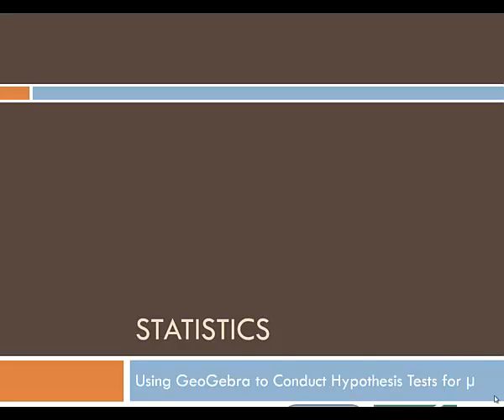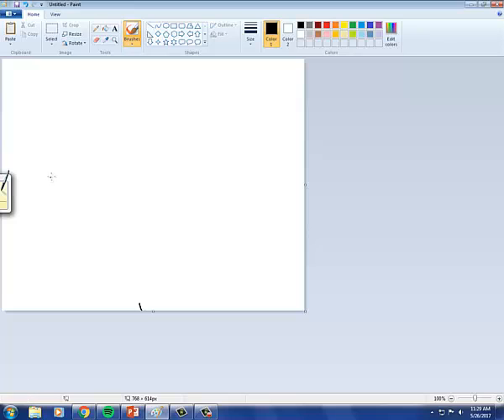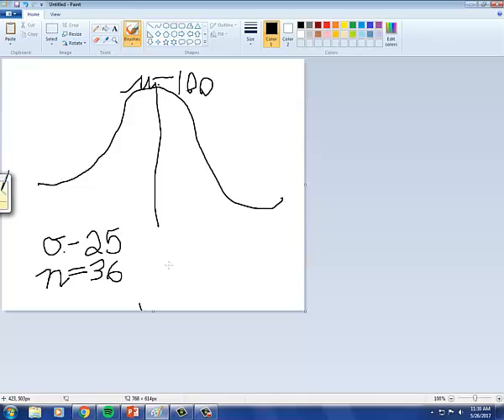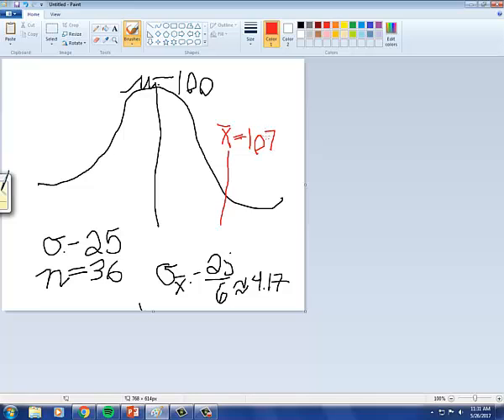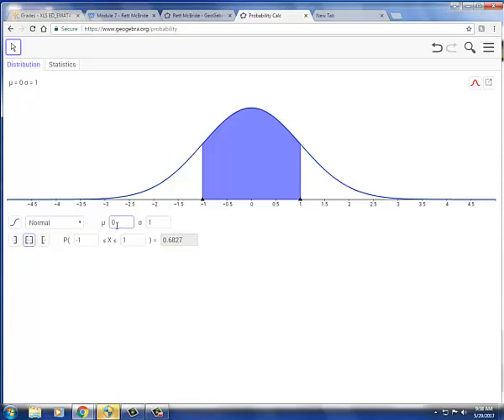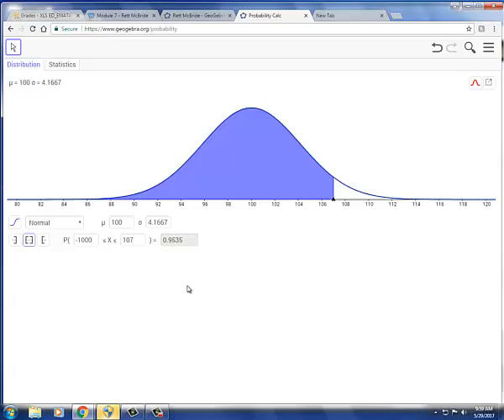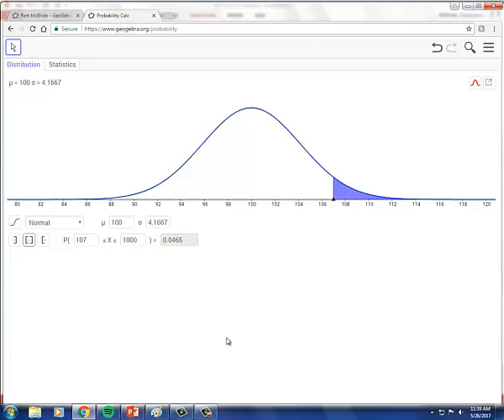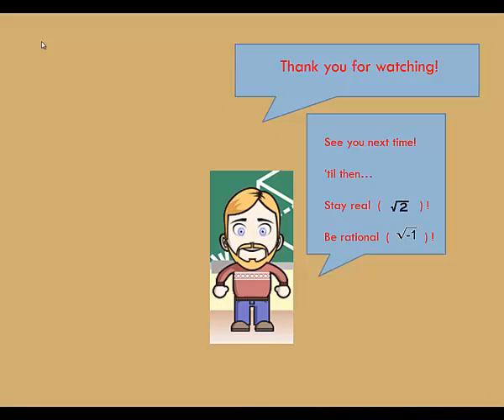HypothesisTests with Geogebra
Learn how to use Geogebra's Probability Calc to conduct a Z-test for a population mean.